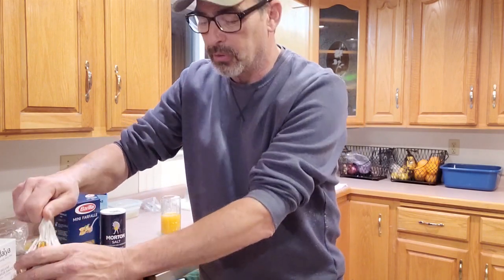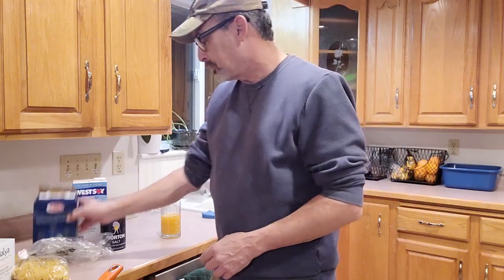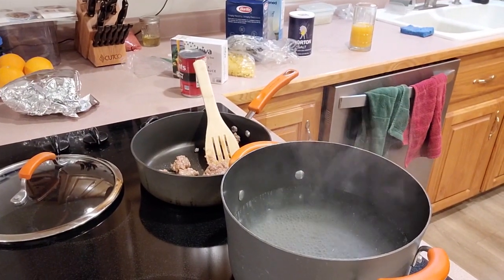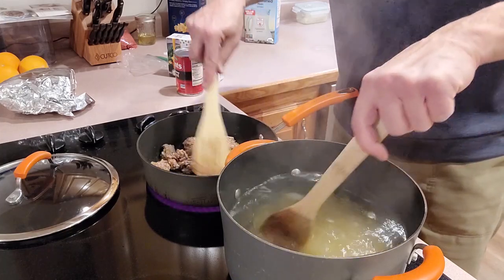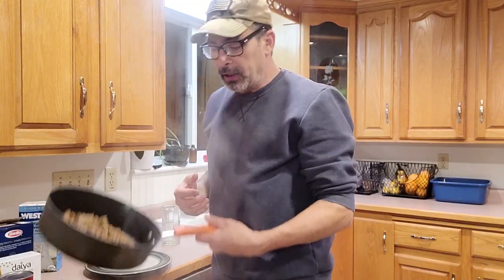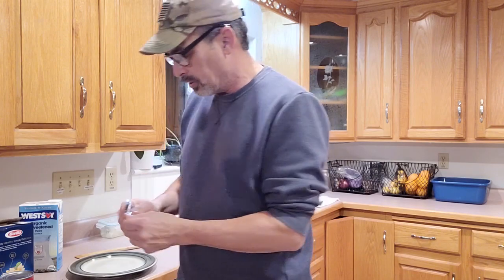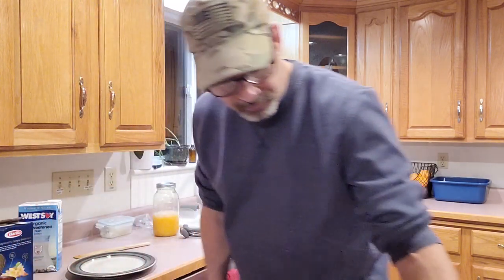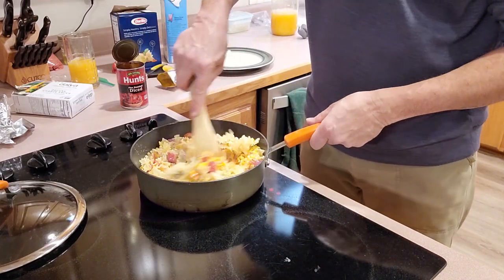Impossible Helper || It's whats for dinner || Plant Based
It's not your everyday Helper, it's Impossible Helper.  Yep, made with the Impossible savory sausage. What a quick and easy dinner if you are short on time. Everything is better when its homemade or should I say semi-homemade. Please enjoy this video and give this recipe a try.